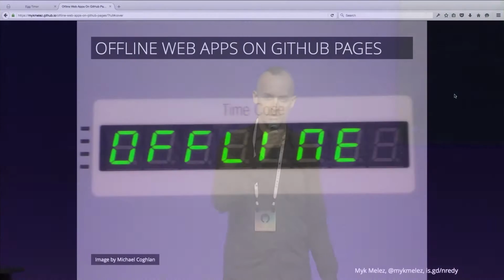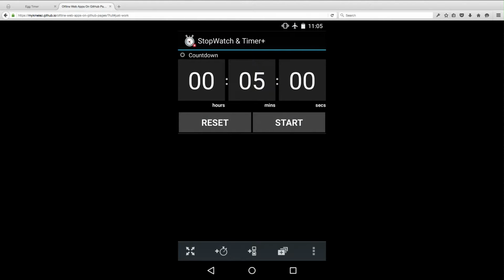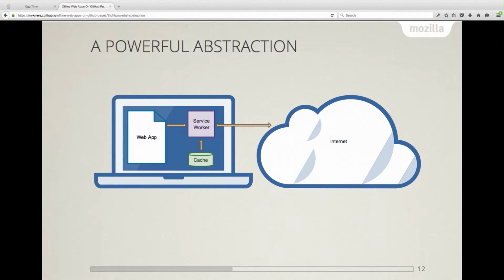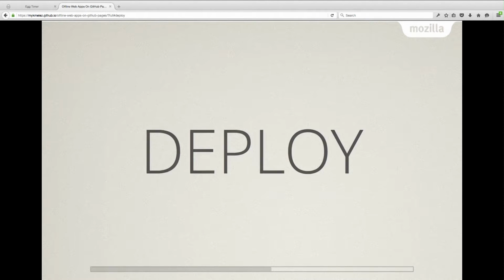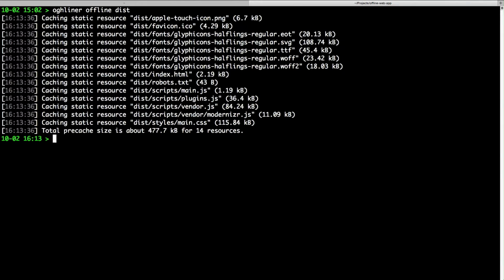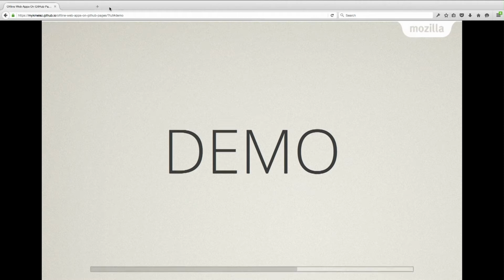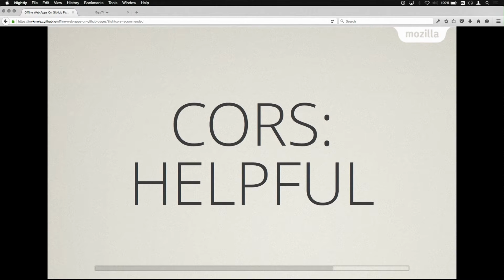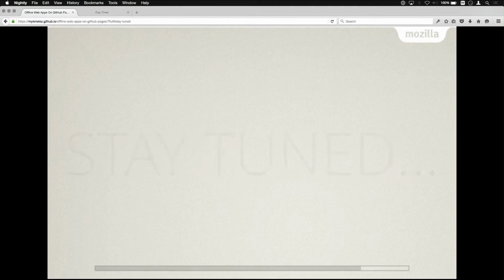Offline Web Apps on GitHub Pages - GitHub Universe 2015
Myk Melez lets us in on how Offline Web Apps hosted on GitHub Pages can use Service Workers to cache themselves consistently and persistently, including automatic, silent, and incremental updates, with graceful degradation on browsers that don't support them.

Learn what Service Workers are, find out how to integrate them into Grunt and Gulp toolchains, and see demos of Offline Web Apps on GitHub Pages surviving page reloads and browser restarts on disconnected devices.

About GitHub Universe:
Great software is more than code. GitHub Universe serves as a showcase for how people work together to solve the hard problems of developing software.